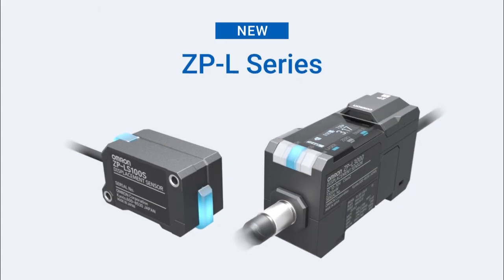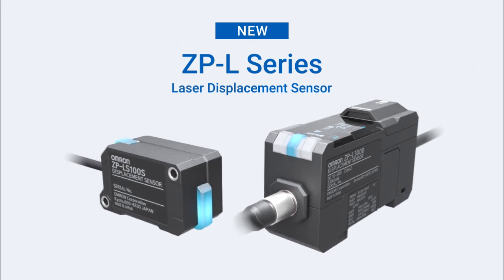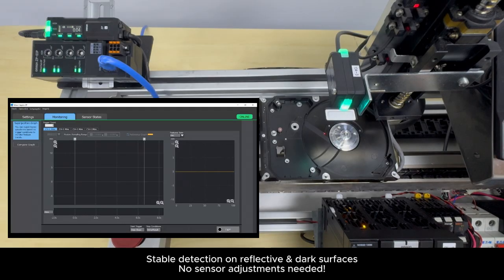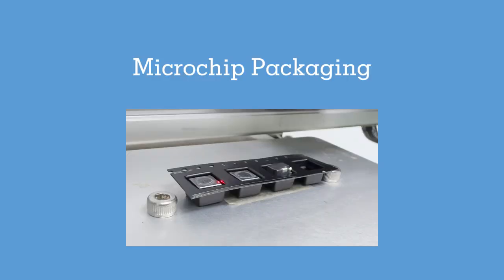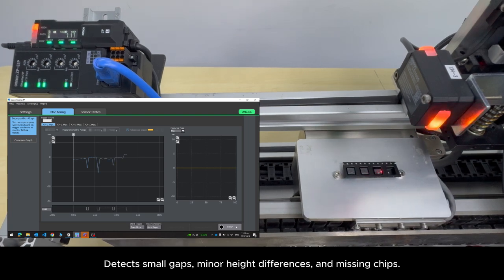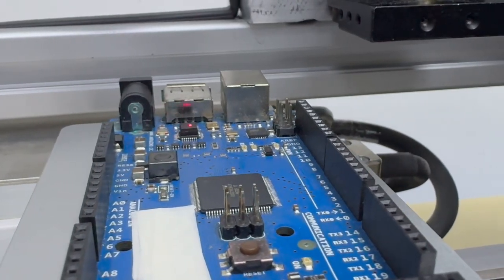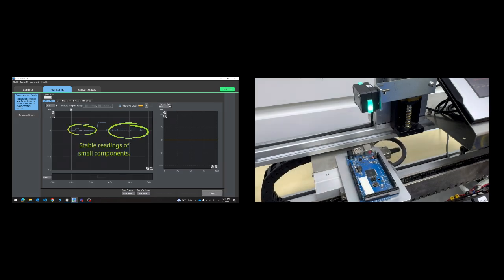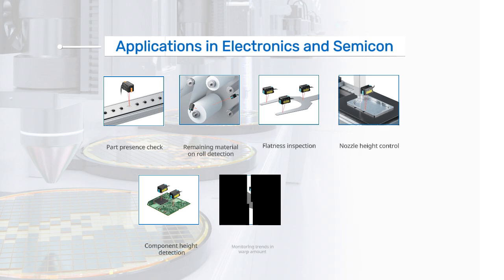OMRON ZP-L Laser Displacement Sensor - Electronics & Semicon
In the fast-evolving electronics and semiconductor industry, precision is everything. The OMRON ZPL delivers best-in-class resolution, linearity, and  temperature stability, ensuring high-accuracy inspections and measurements across critical applications.